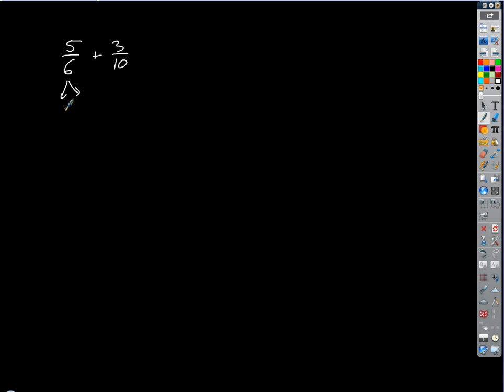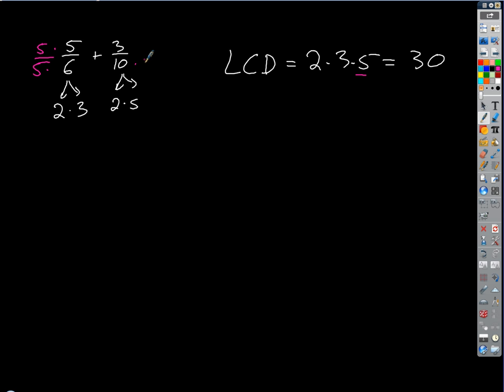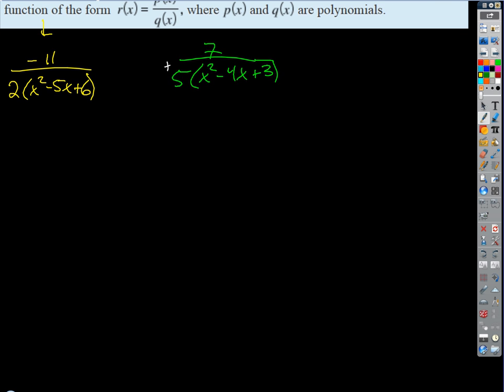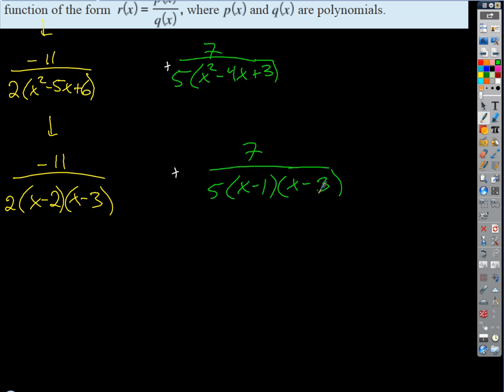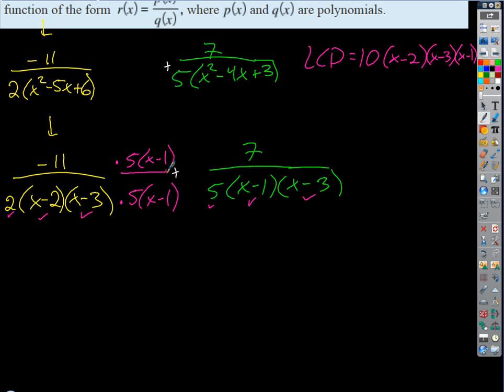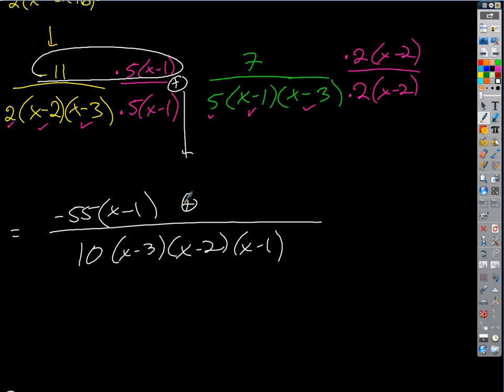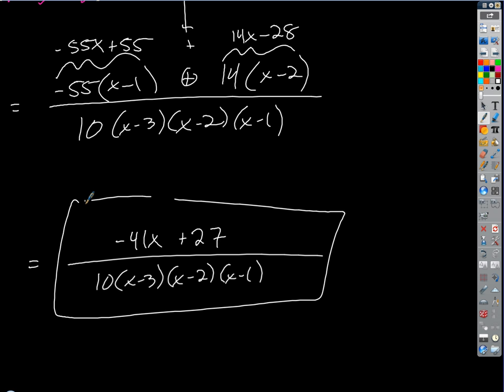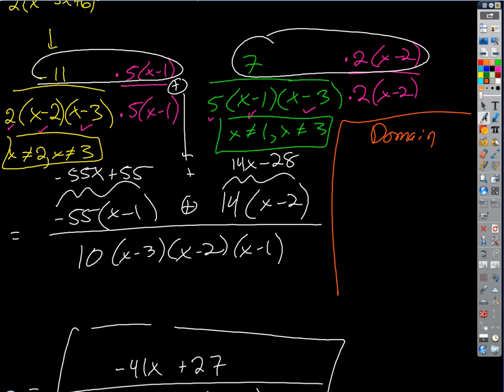2017 05 31 Adding Subtracting Rational Expressions 7